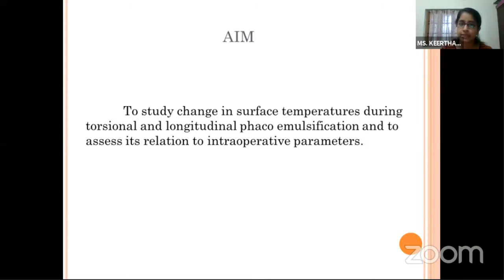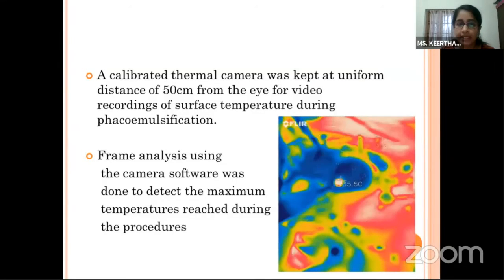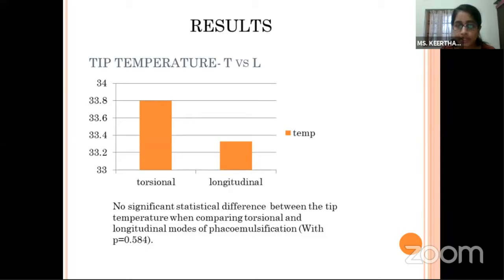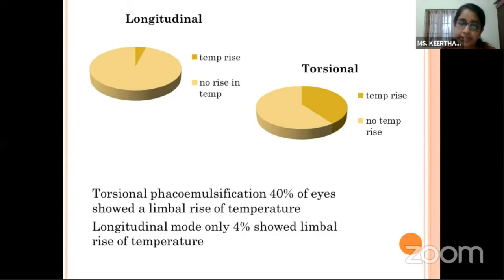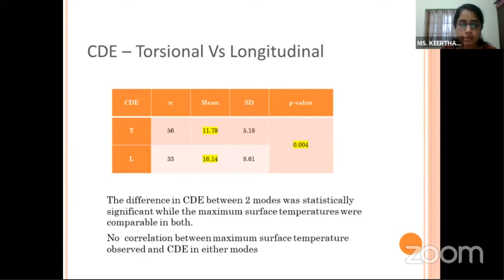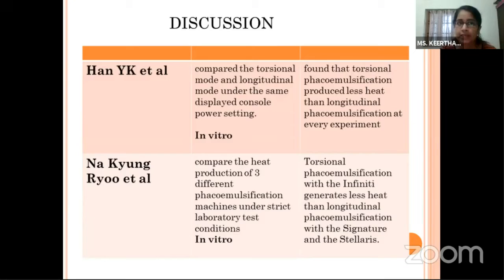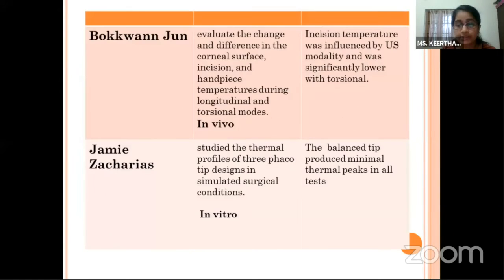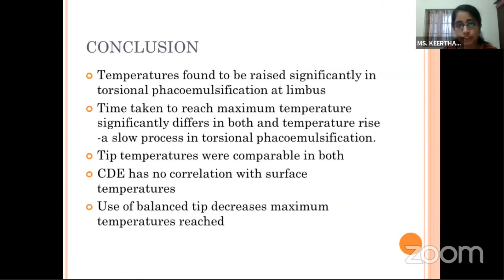AIOC2021-FP260- MS KEERTHANA MURALIDHARAN- Thermal comparison of Torsional and